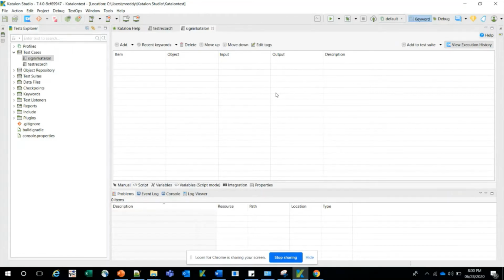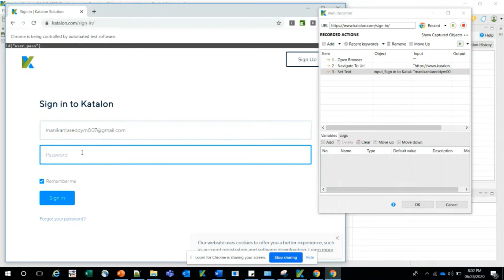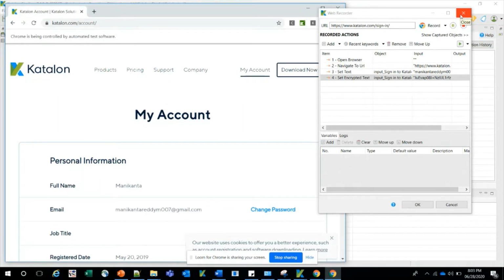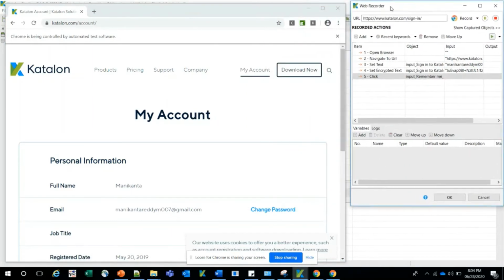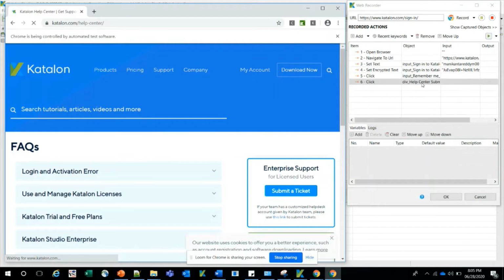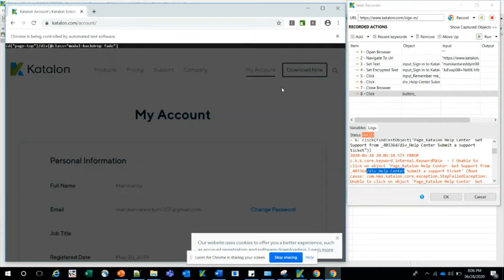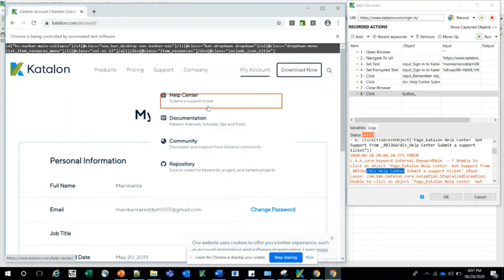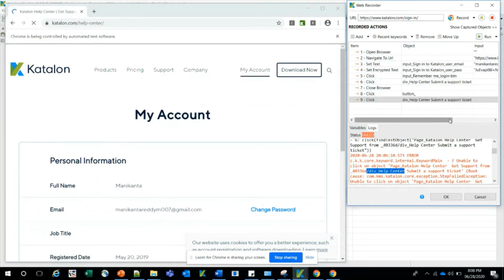How good is katalon studio record and playback- Part 2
In this video we are going to discuss about the issues faced on the browser while using katalon studio record and playback feature

1.key board actions are not recorded.
2.Mouse over is not working.
3.Duplicate objects are captured for a single element
4.User commits mistakes while recording which leads to creation of unwanted actions.

Below is the part-1 where i have discussed about the script corrections needs to be done after the record of script using Katalon